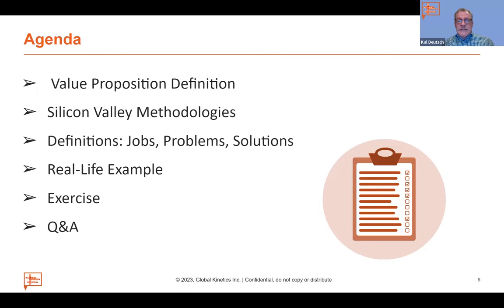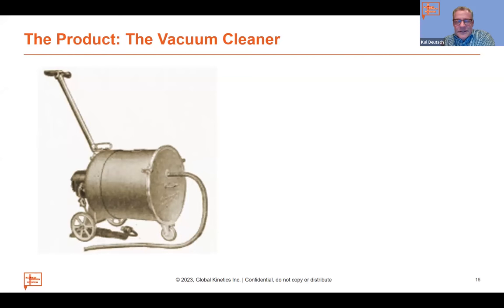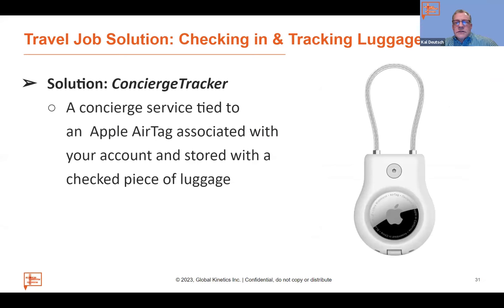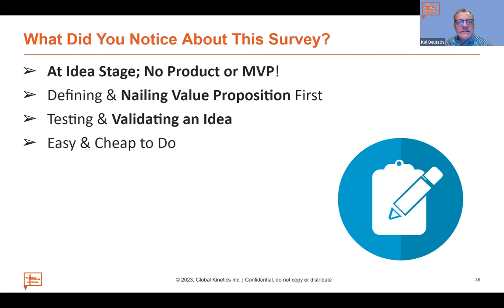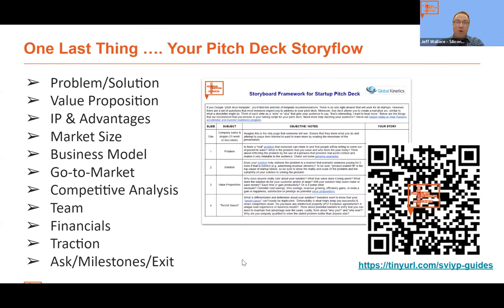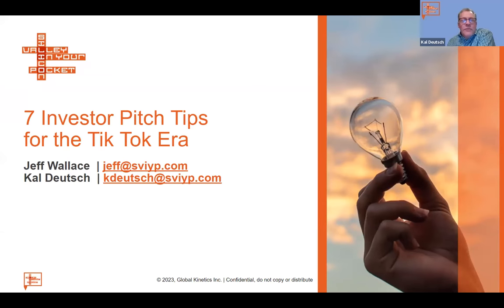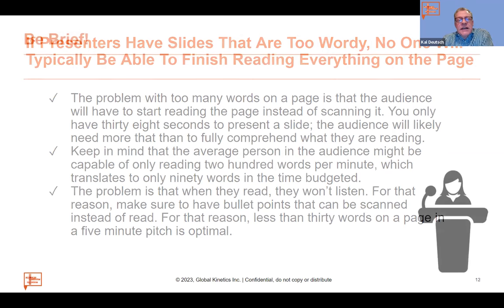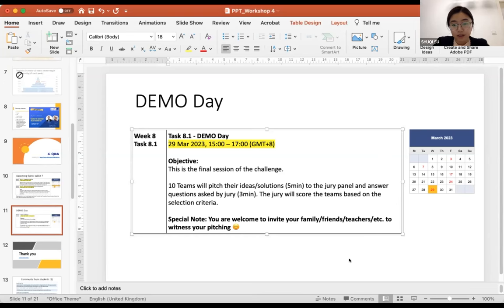CAREC Workshop 4 Nailing the Customer Value Proposition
The CAREC Secretariat hosted a workshop titled "Nailing the Customer Value Proposition" on March 17 as part of the CAREC University Startup Generator 2023.